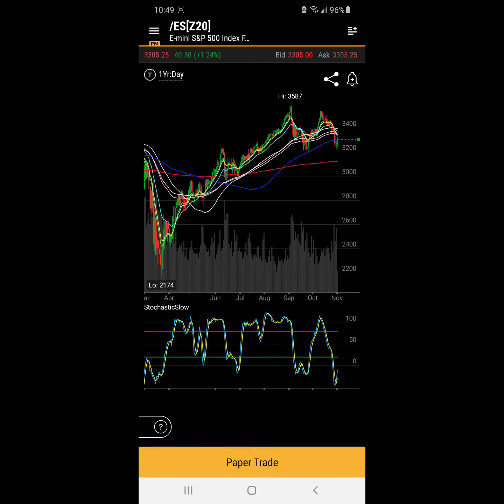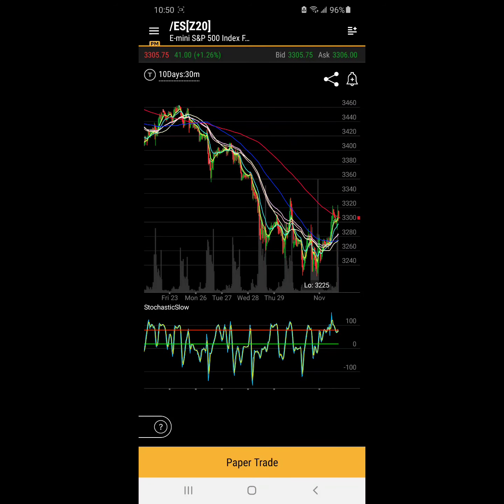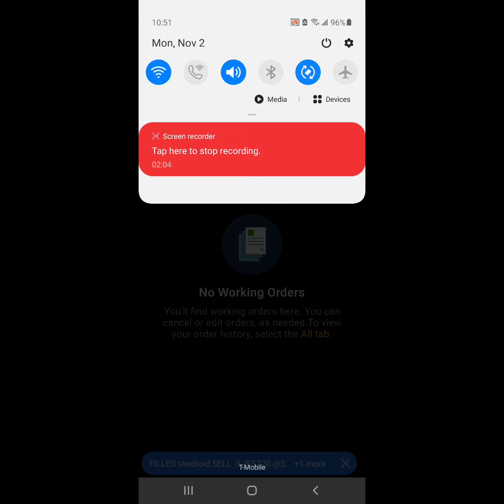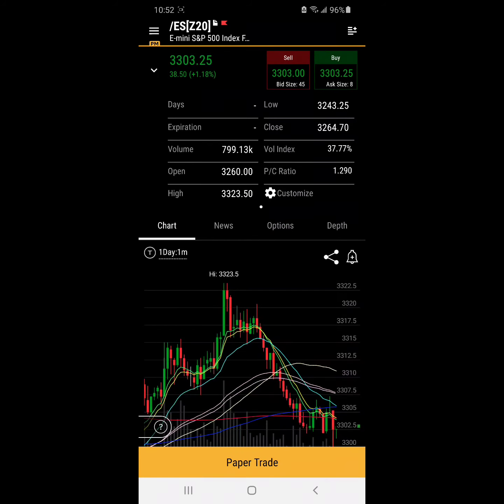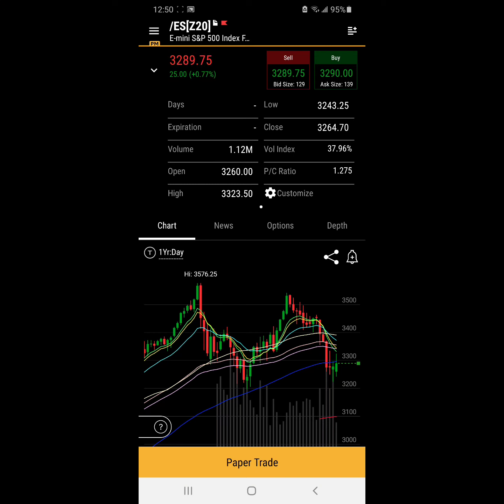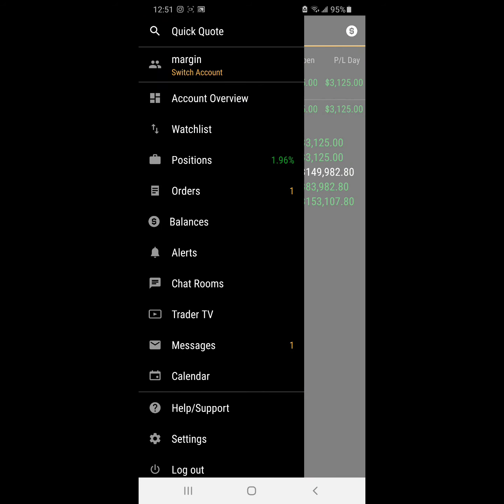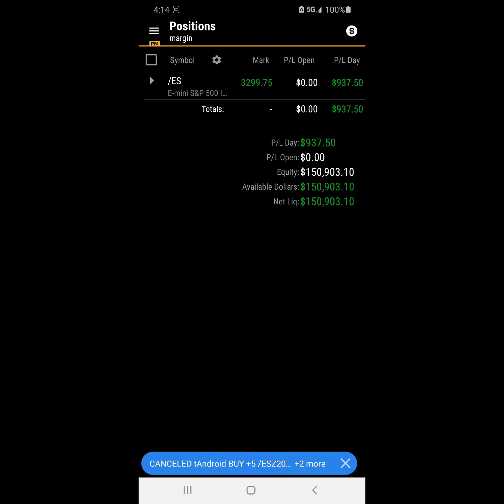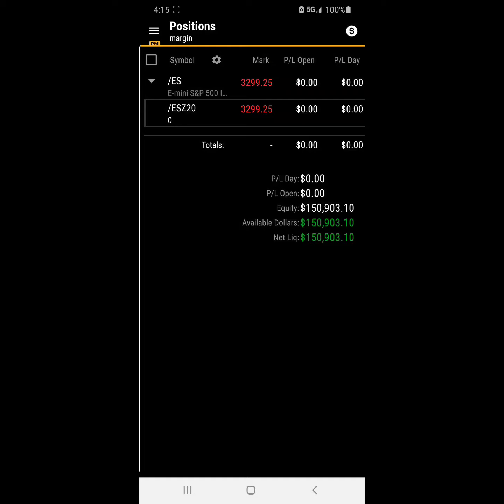DAY 1 💥 $903.10 NET! 🚀 ES Sp500 Emini 30 day trading challenge (Recorded Live Each Day)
After years of making and losing money in the markets, working as a trader and stockbroker on Wall Street, I am getting ready to start trading again. This is my journey to developing a leading hedge fund. Join me for the journey which starts with this 30-day Sp500 E-Mini Futures Challenge.

For 30 trading days, I will day trade the ES futures, in a very unusual and super accountable way, LIVE! Every trade I make, starting with Mon Nov 2, 2020 and for the next 30 trading days, will be done LIVE with screen recordings of ALL my entries, exits, gains, losses and net results! Are you excited? I know I am!!!

WATCH the entire video today, and each day, to see EVERY entry and exit I make for all my day trades of the ES Futures. Today on the first day of this challenge I produced gross profits, in this 30 day simulated account, of $937.50 and $903.10 after commissions and fees!!!

SHIFT ON your life to profitability, peak living and let's all come back stronger than ever!!!
LIVE PAPER TRADING DAY #1

Mon Nov 2, 2020 (Election Week, this should be exciting & fun!)

FRESH START

Today we start out journey to building a hedge fund from scratch. Join and follow us to see first hand how we do just that! Today we are starting from scratch with a virtual $150,000 TD Ameritrade Account.

$150,000 Starting Capital
ES Z20 SP500 Futures

Sell 5 ES Z20 @ 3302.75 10:51:49AM
(STOP = 3311.50)

Buy 5 ES Z20 @ 3299 4:14:24PM

Gain = 3.75 points * $250 = $937.50

937.50 gross
-34.40 commission & fees ($3.44 per contract per side all inclusive)
$903.10 Net Profit Today

150,000 starting equity
+903.10 Net Profit
$150,903.10 Ending Equity = 0.60% Net Profit

These are hypothetical trades conducted and recorded live. Today was a fresh start ignoring all past results, good or bad. Trading futures is high risk and you should consult with an accountant and investment advisor before trading. Past is not indicative of future results. Please only risk money that you can comfortably lose.

Join us for our journey as we build a hedge fund from scratch!

Bull & Bear Strategic Hedge Fund Development
Shiftan Shagabaev
@shiftanyisrael (across social media platforms)
Shiftan Shagabaev (@shiftanyisrael) is a life coach, socialite and trader from NYC. Currently he is building a life coaching brand and has started his journey towards a leading global hedge fund. Join the journey and let's commit to living beautifully & happily every single day, every single way!

▶︎Linktree link focused on an audio, visual and/or written experience to SHIFT ON your life: